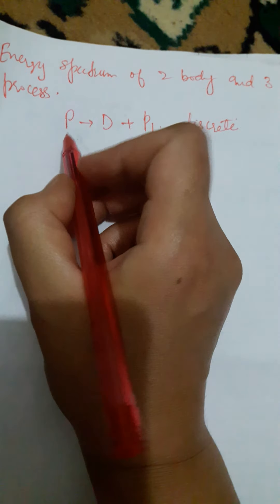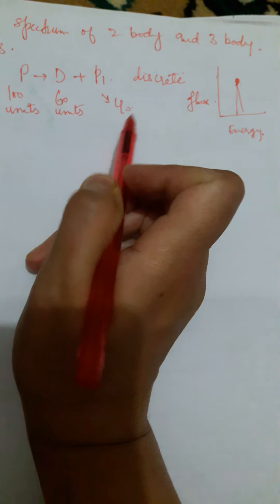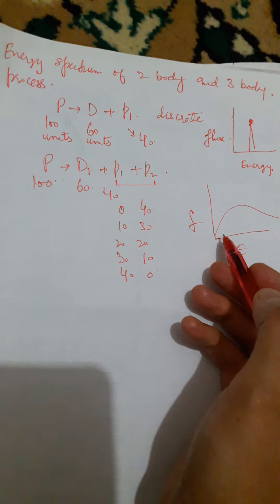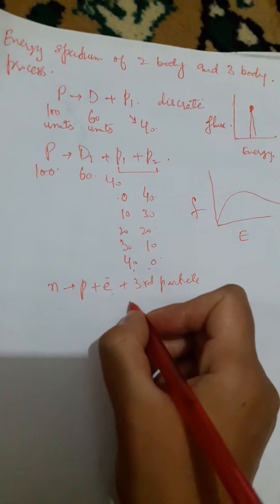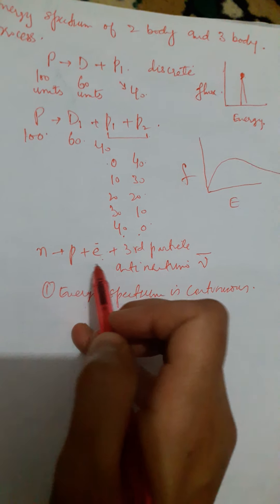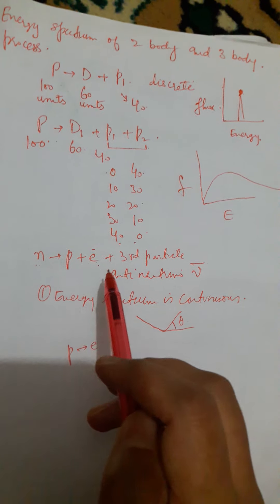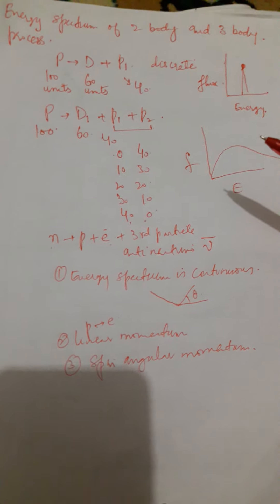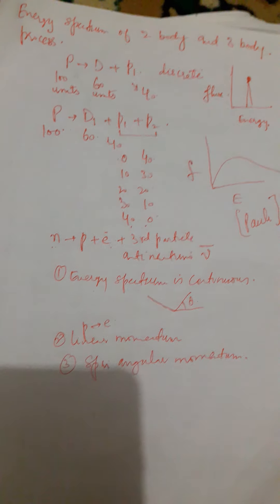Pauli theory of beta decay